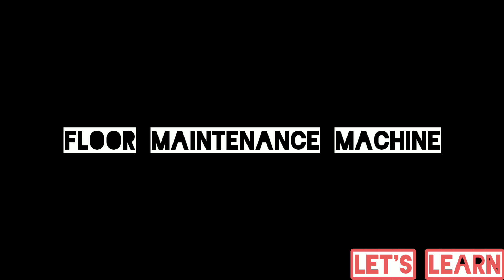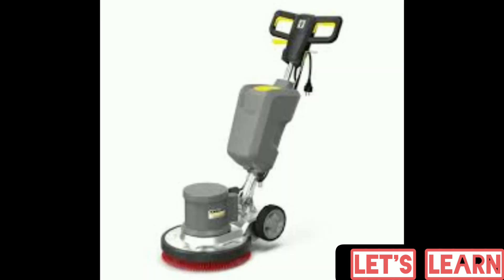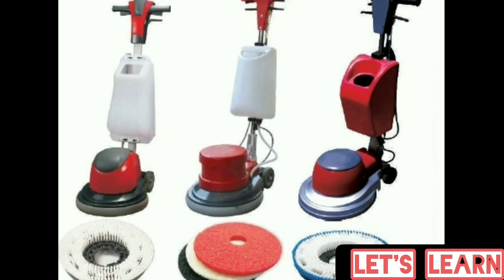Types of EQUIPMENTS used by Housekeeping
In this video I had discussed about types of equipments used by housekeeping department along with storage,care and maintenance procedure.